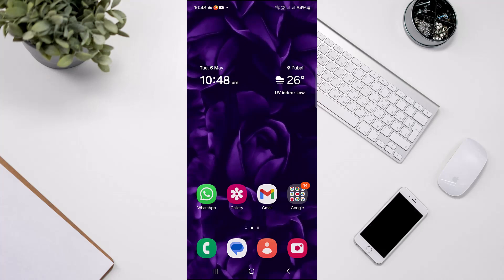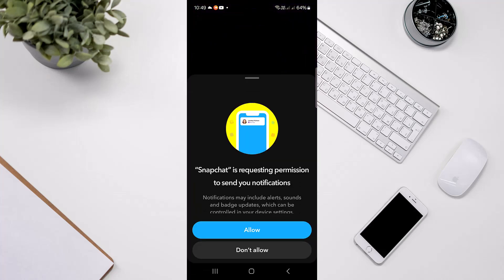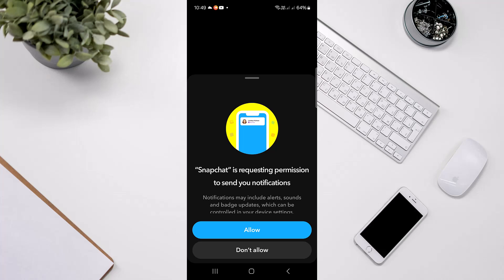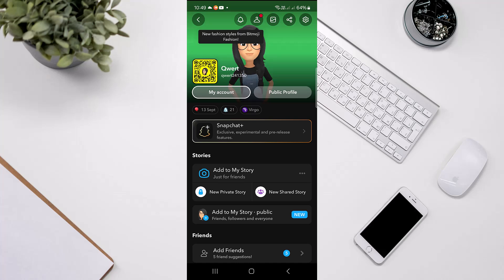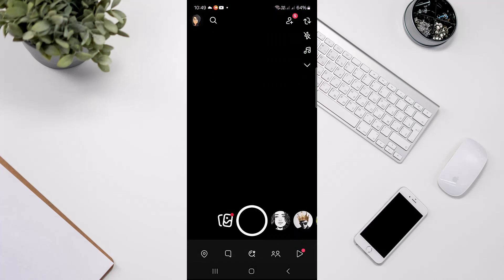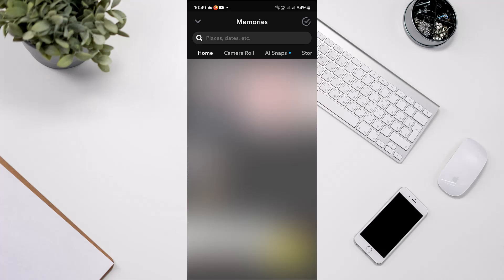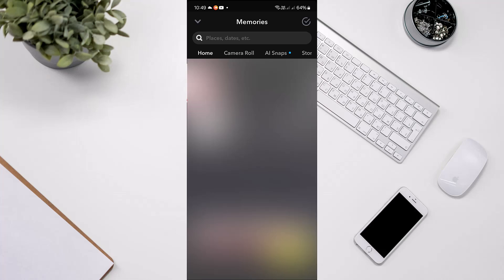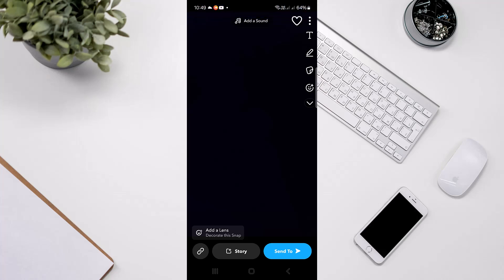How To Remove Liked Snaps On Snapchat 2025 - Full Guide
Learn How to remove liked Snaps on Snapchat 2025 with this full step-by-step guide!
This is a step-by-step tutorial on how to remove snapchat spotlight favorites  full guide on this.
Watch the video until the end to find out how to delete my spotlight favorites on snapchat
Welcome to Digital Knowledge

I will do my best to answer any questions you leave in the comments!